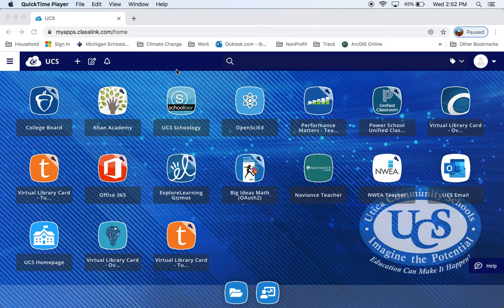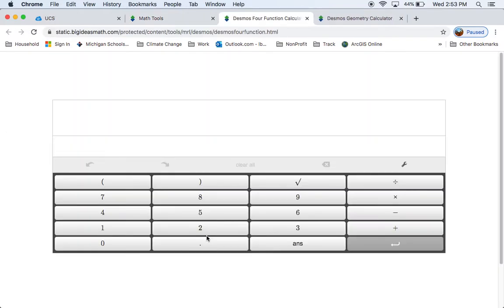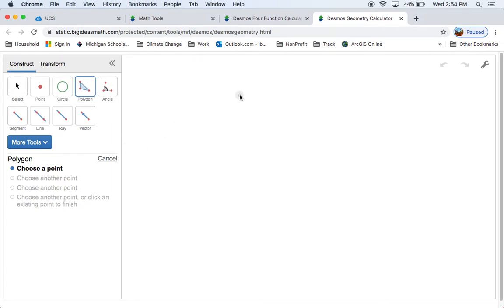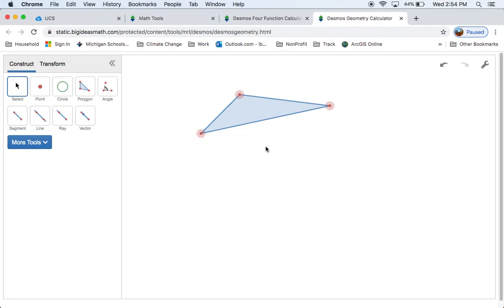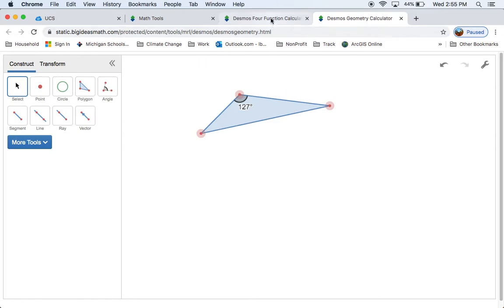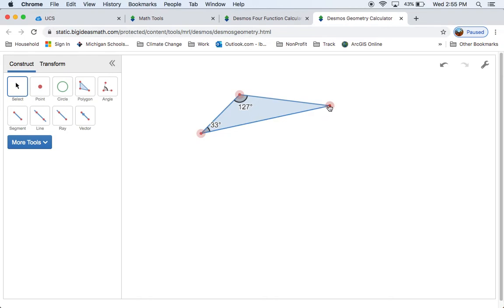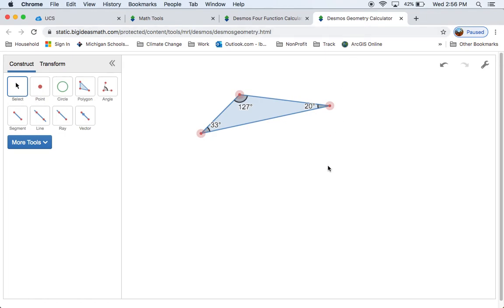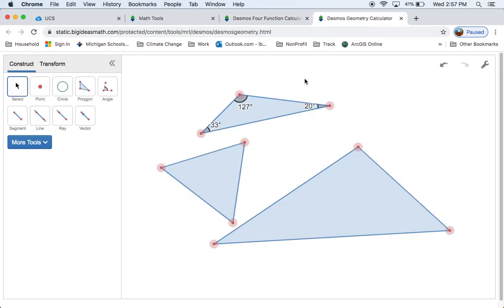Using the Desmos Geometry Tool to test the Triangle Sum Theorem